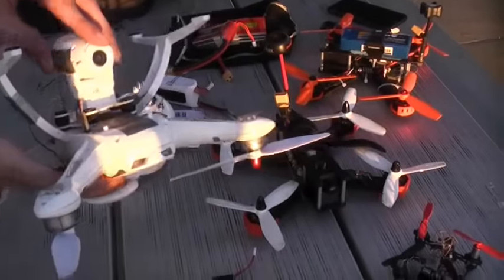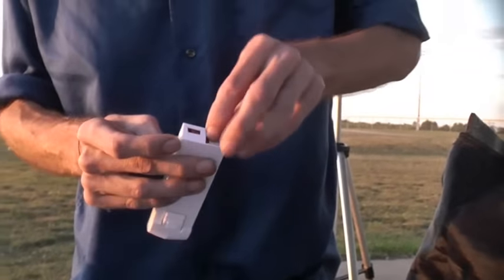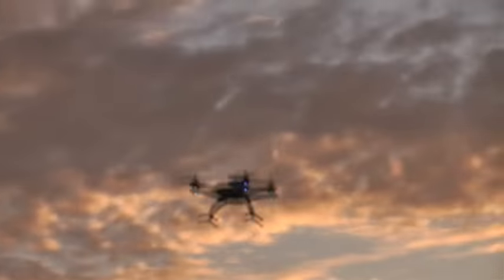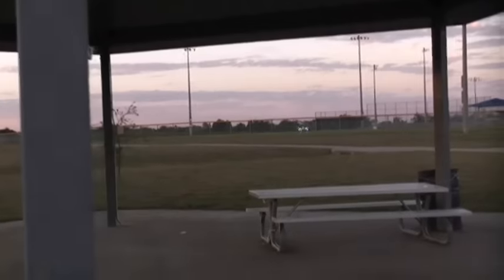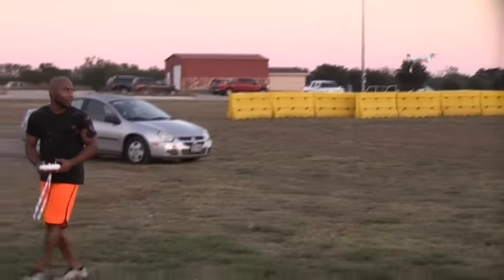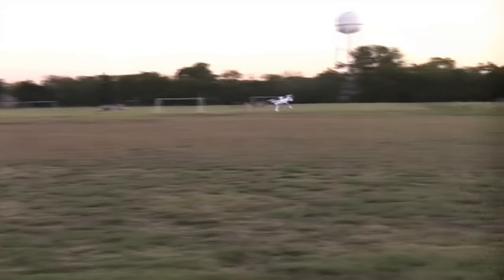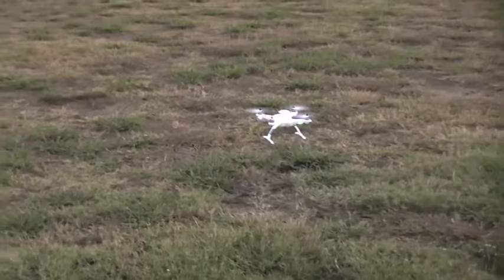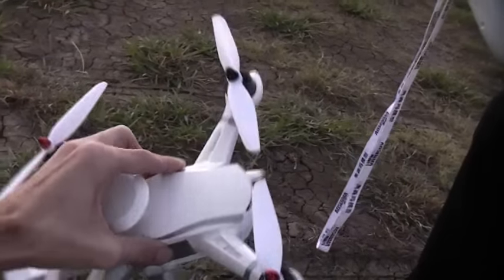CG035 Follow me $175 Chase Drone .Brushless.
It's on sale for $189.99 with the 2 axis camera gimbal included
Without the gibal and camera it usually sells for $175

Lots of fun and worth flying, this is the lowest cost follow me quad that we have tested, and it really will follow after you, it can fly faster then I can run so it has no trouble keeping up. The flight times are great, the auto land feature works fine and it's a pretty durable brushless quad that is worth checking out